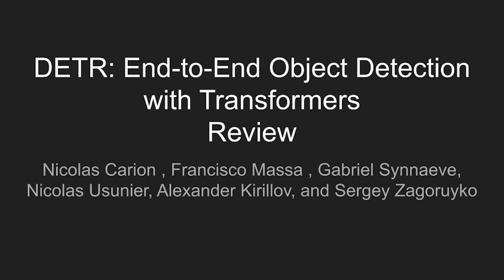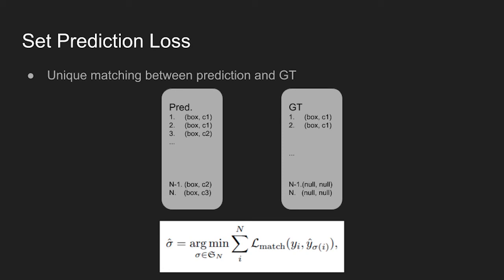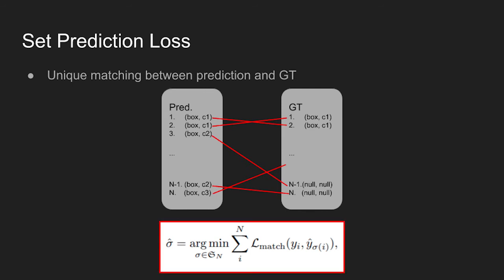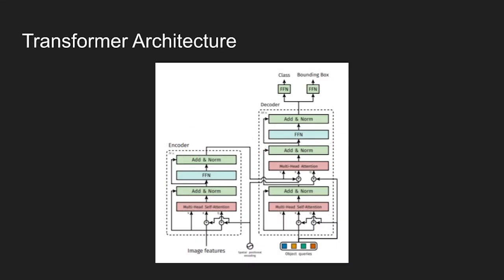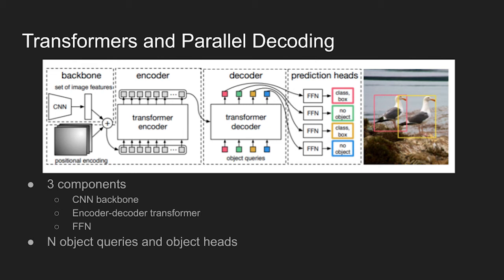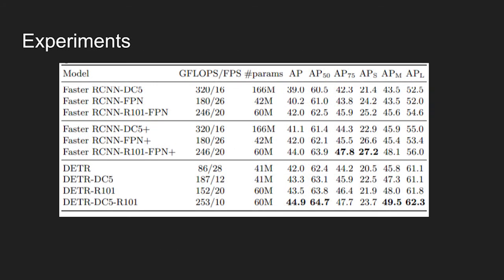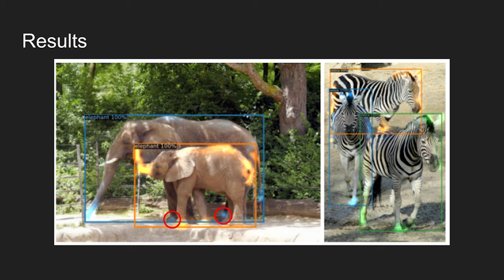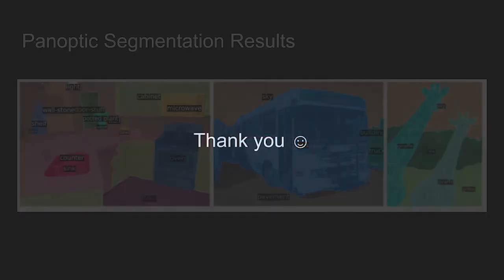DETR: End-to-End Object Detection with Transformers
DETR: End-to-End Object Detection with Transformers Review